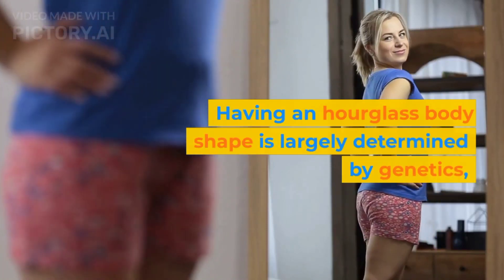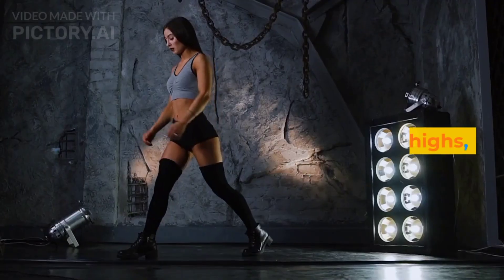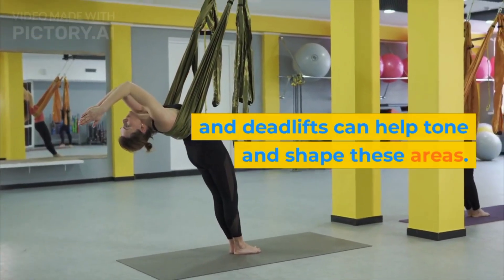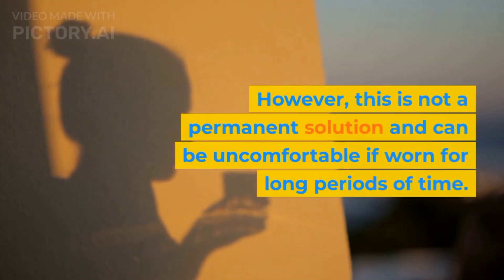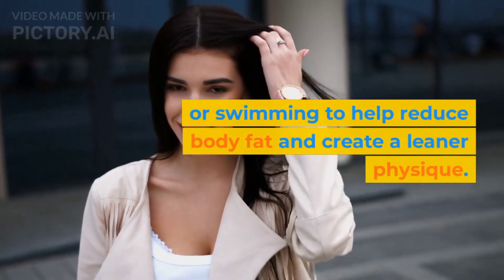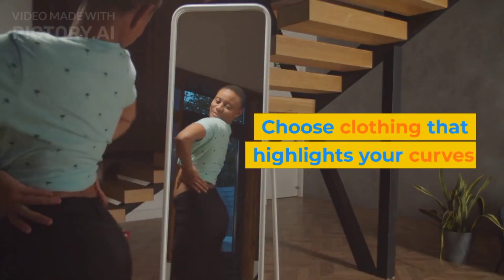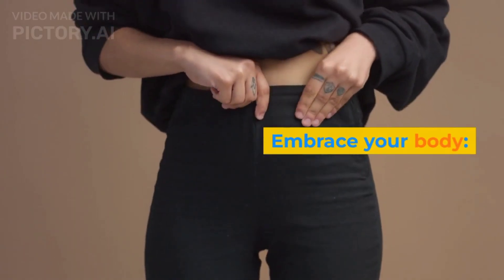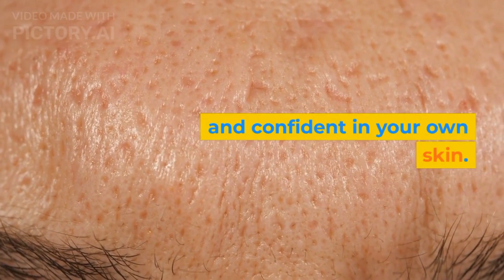How to build hourglass ⏳ attractive and seductive body shape tips ?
The hourglass body shape is a coveted figure that is characterized by a well-proportioned and curvy silhouette. A building hourglass body shape is achieved through consistent exercise and healthy eating habits. The body shape is defined by a narrow waistline, curvy hips, and a well-defined bust. The shoulders and hips are balanced, giving the body an overall symmetrical appearance. With regular exercise, the building hourglass body shape can be accentuated by strengthening and toning the muscles in the core, glutes, and thighs. Proper nutrition also plays a crucial role in building a healthy and curvy hourglass shape. A balanced diet that includes lean protein, complex carbohydrates, and healthy fats can help promote muscle growth and reduce body fat. Ultimately, a building hourglass body shape can boost self-confidence and promote overall physical and mental health.Hourglass Bodybuilding Tips

Building Hourglass body shape keywords

Strength training: Building an hourglass figure requires a focus on strength training exercises that target the hips, waist, and shoulders.

Resistance training: Incorporating resistance training exercises, such as using weights or resistance bands, can help build muscle and create the hourglass shape.

Cardiovascular exercise: Incorporating regular cardiovascular exercise, such as running, cycling, or dancing, can help burn fat and reveal the hourglass shape.

Balanced diet: Eating a balanced diet that includes protein, healthy fats, and complex carbohydrates can support muscle growth and help maintain a healthy weight.

Waist cinching: Using a waist cincher or corset during workouts or for short periods of time can help create the appearance of a smaller waist.

Core exercises: Targeting the core muscles with exercises like planks, crunches, and twists can help create a defined waistline.

Hip-focused exercises: Exercises that focus on the hips, such as squats, lunges, and hip thrusts, can help build the curves of the hourglass figure.

Shoulder-focused exercises: Building the shoulders with exercises like shoulder presses, lateral raises, and rows can help create a more balanced, proportional figure.

Adequate rest: Rest and recovery are important for muscle growth and overall health.

Consistency: Consistency is key when it comes to building an hourglass figure. Regular strength training and cardiovascular exercise, along with a balanced diet, can help achieve and maintain the desired shape.